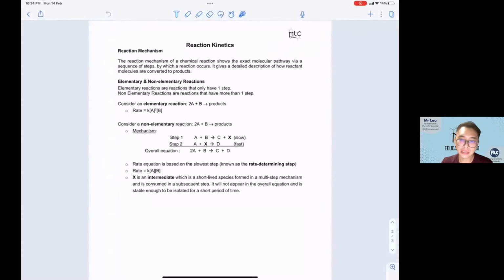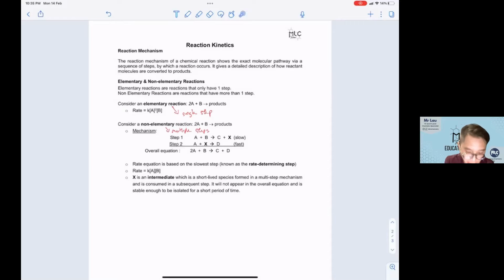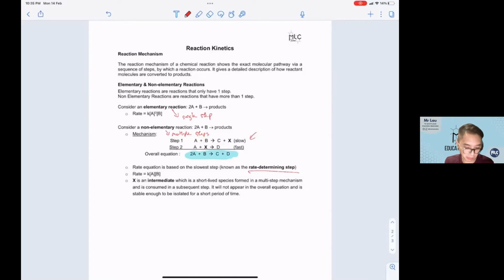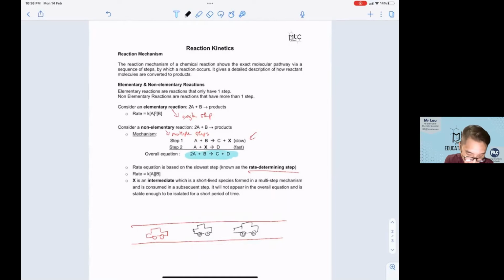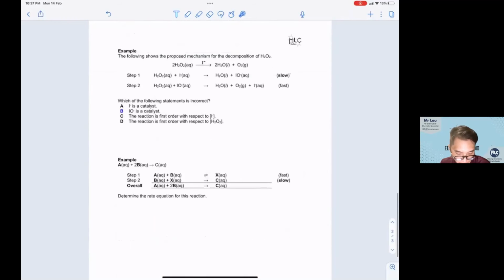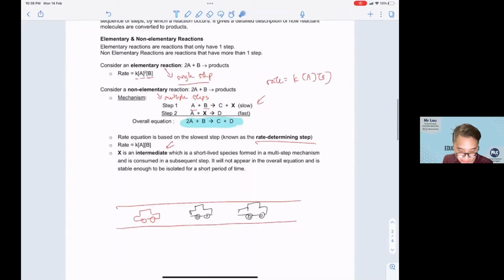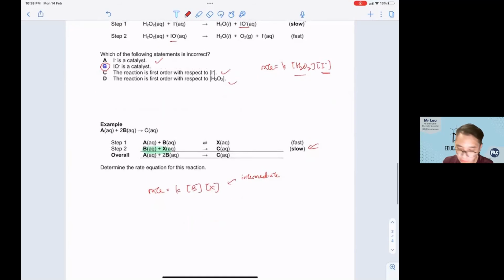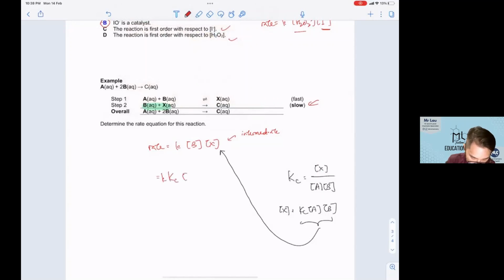30 Determining Rate Equation from Reaction Mechanism